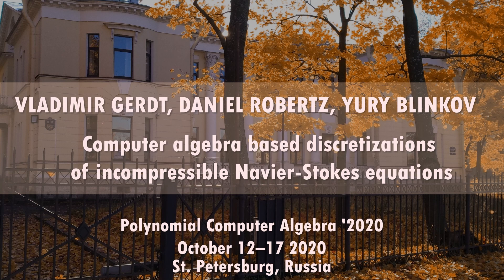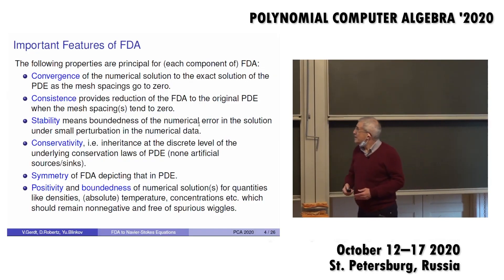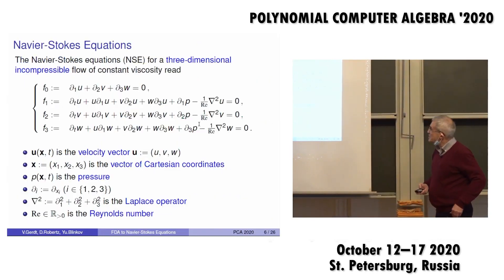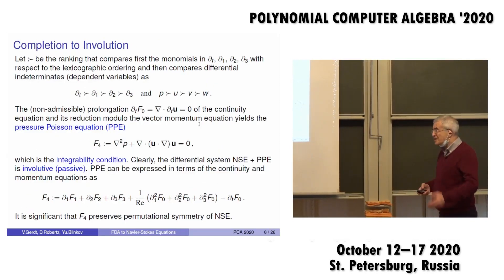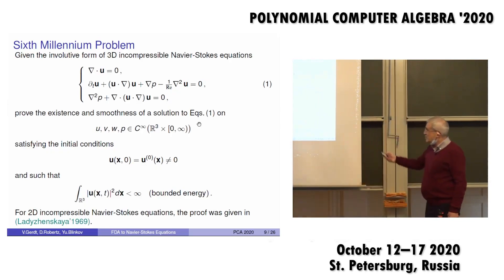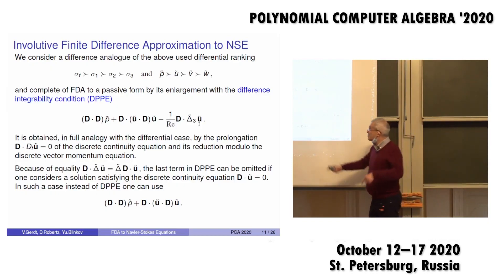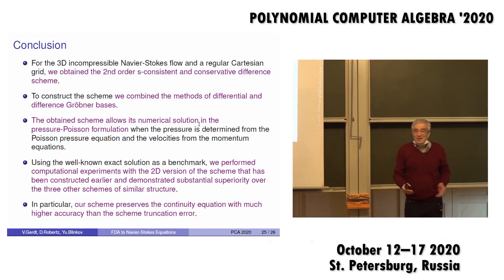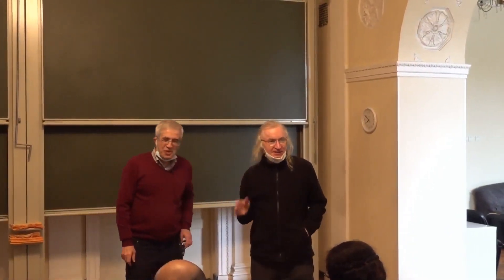Gerdt Vladimir, Daniel Robertz, Yury Blinkov | Computer algebra based discretizations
October 12, 2020 | Gerdt Vladimir, Daniel Robertz, Yury Blinkov | Computer algebra based discretizations of incompressible Navier-Stokes equations | 12-15 октября 2020 Трансляция ПОМИ РАН